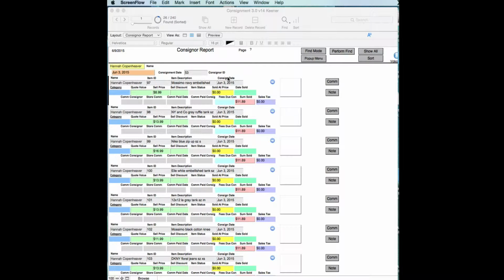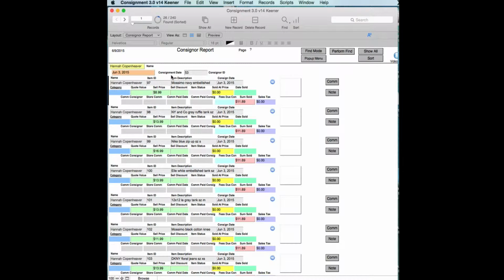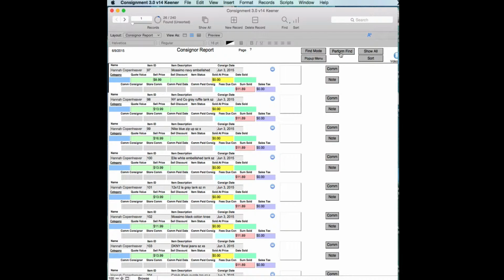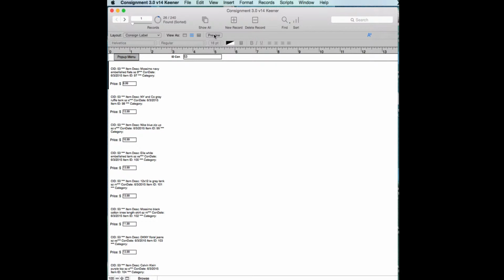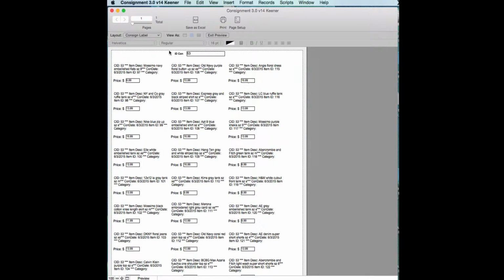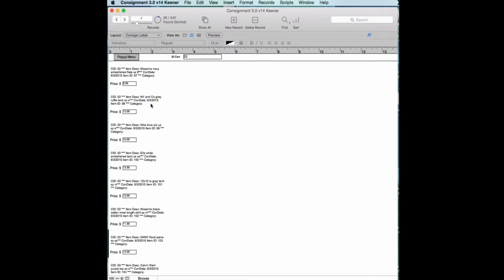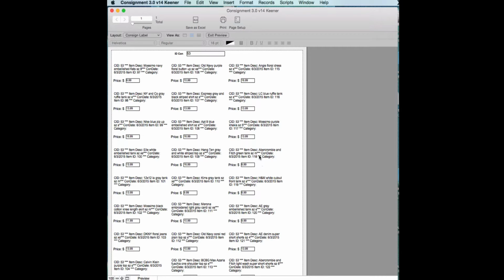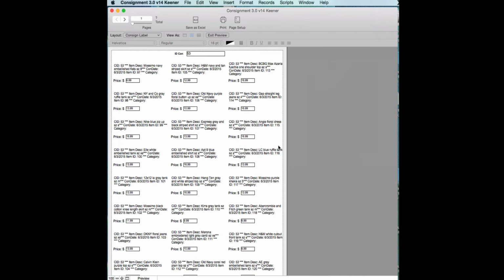Data Labels Print for Consignment 3.0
In this VideoHelp I will describe the approach to printing labels in FileMaker databases. For this video I will be using the Consignment 3.0 database.